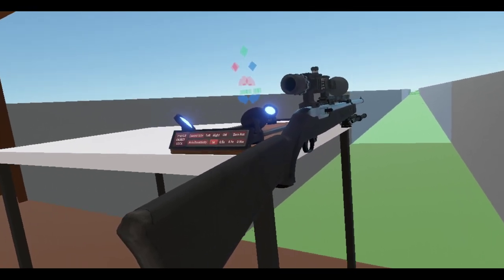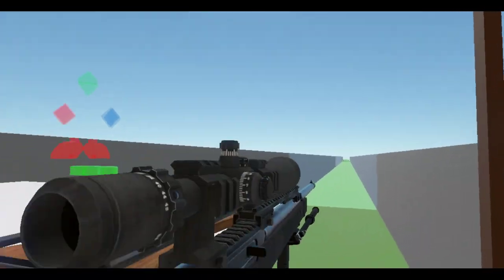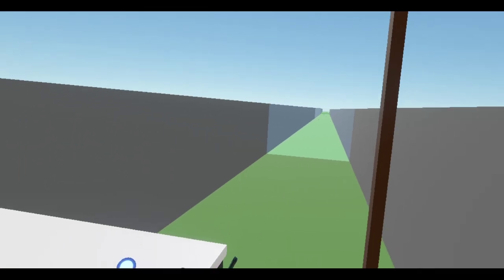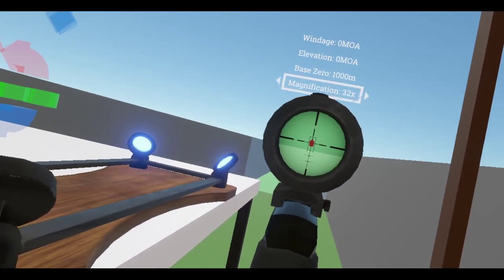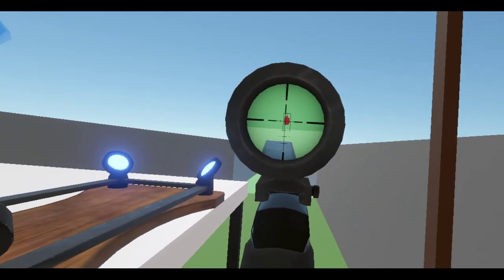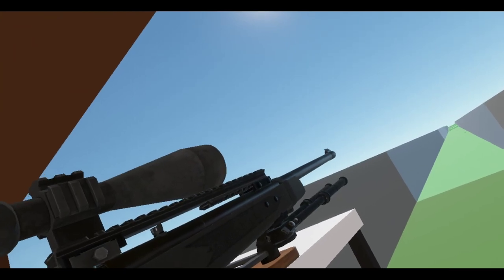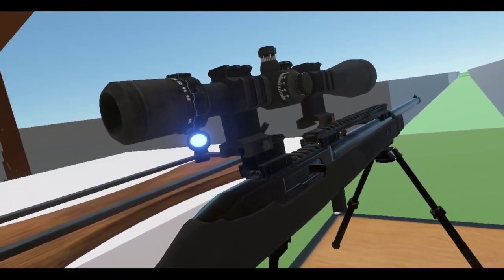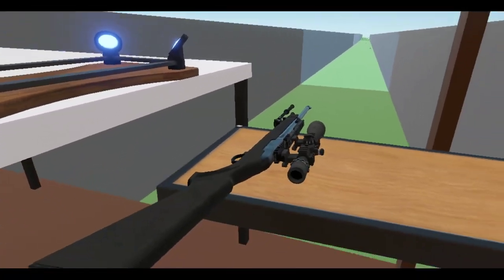Hot Dogs, Horseshoes & Hand Grenades (HTC Vive): Takedown 10/22 at 1200m?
Sorry for ANOTHER boring video. Since I went out and did some real world errands yesterday, and I am physically exhausted. From the quarantine checkpoints (make sure to have a quarantine pass), standing outside in a line and 1 meter apart, wearing a mask and faceshield, disinfecting everything, etc.; I'm just drained.

So in order to relax I just want to shoot stuff sitting down, without too much moving around. I'll play some Take and Hold soon, don't worry about that, haha!

Anyways, I just wanted to see if the Takedown 10/22, chambered in .22LR, could shoot long range. It has a maximum effective range of 126 yards (114.3 Meters) flat. Could it go further? But since I was super ultra tired, I only got to the first distance: 1200m. The amount of effort needed to adjust the gun and adjust the elevation would probably take me a couple of hours. Thank goodness for scope settings being saved in the vault. Maybe I can try that 2000m another day.

And then there's some more stupid stuff near the end with the RPG-7 and Minigun.

00:00:00 - Video Start
00:00:46 - Setting up the Takedown 10/22
00:09:06 - Zeroing 1200m
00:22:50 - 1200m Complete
00:26:15 - Bonus Round!
00:31:52 - RPG-7 Mortar?
00:49:06 - Hover Bench Minigun?
00:53:13 - Outro